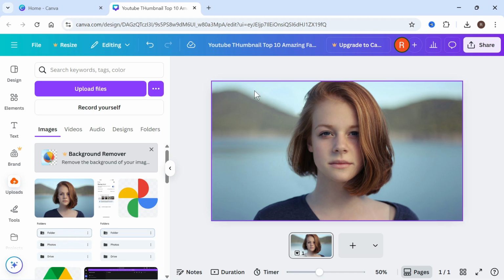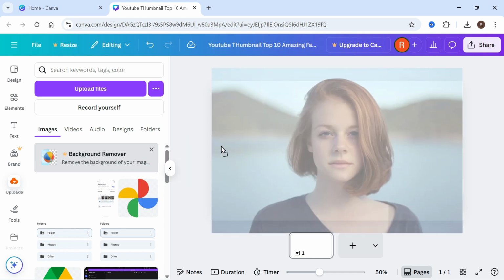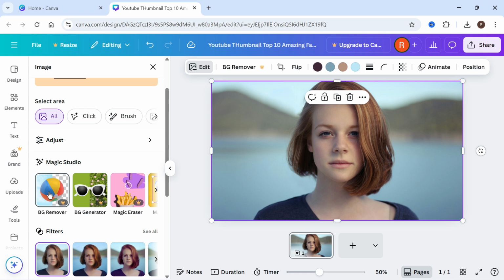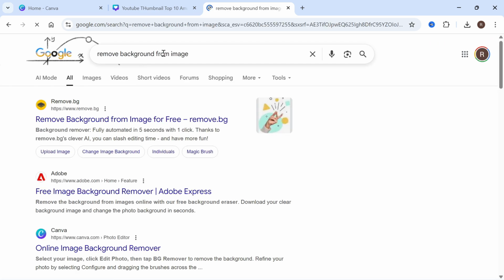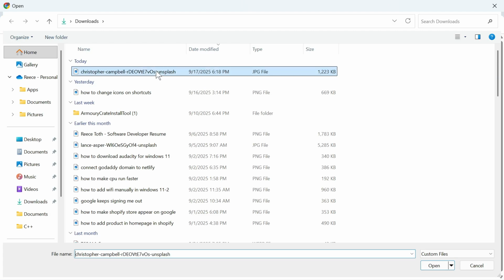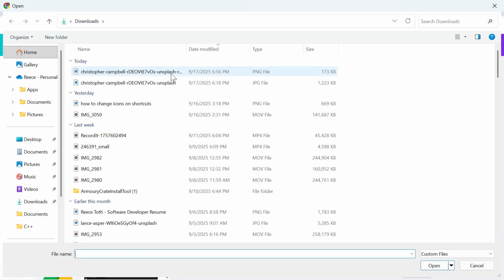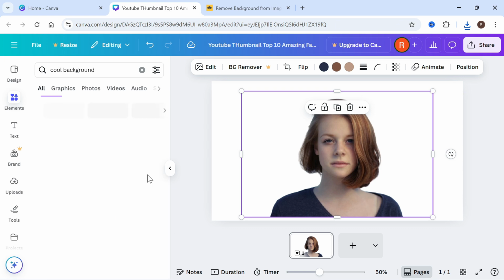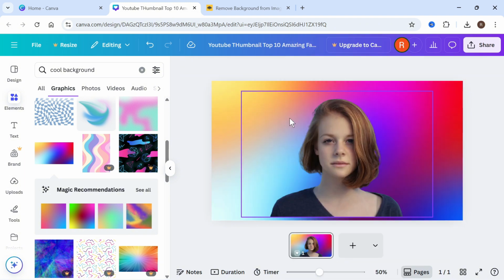How To Change Background Color Of Image In Canva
Need to change the background color of an image in Canva? This step-by-step guide shows how to remove backgrounds, apply new solid colors, gradients, or custom designs.